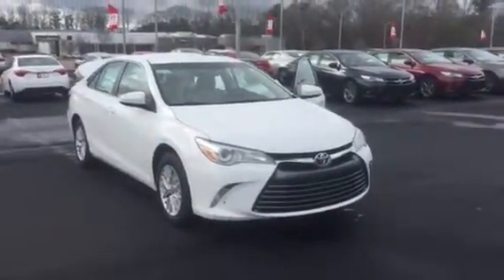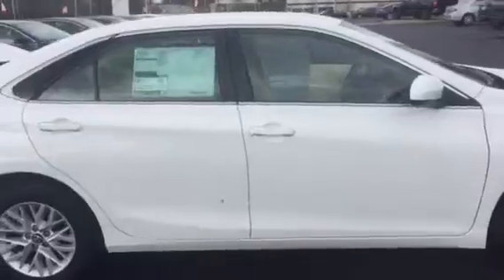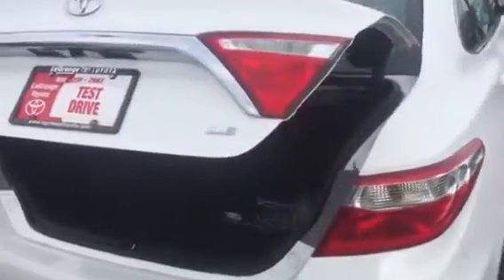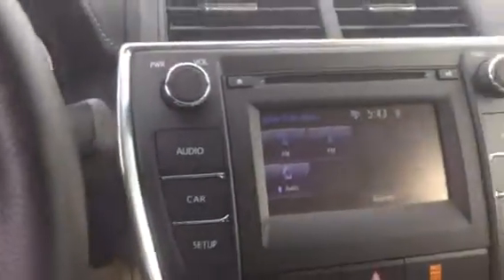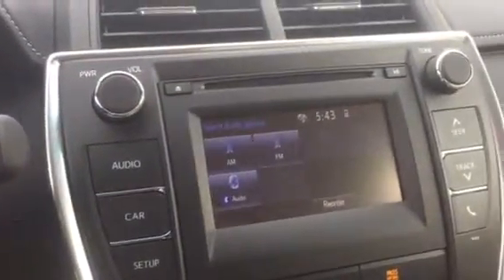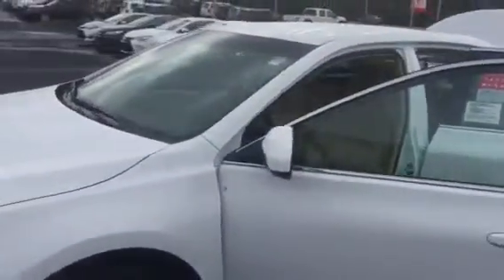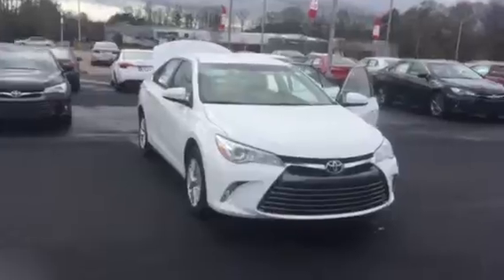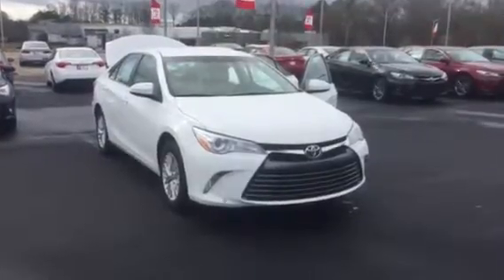2017 Toyota Camry LE from Wanda